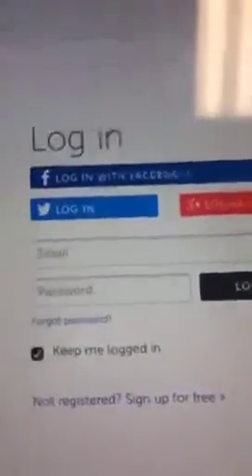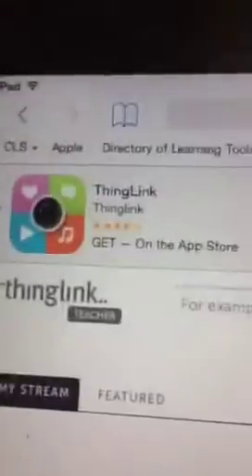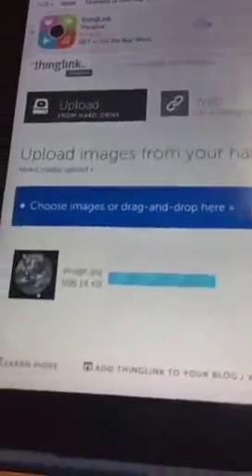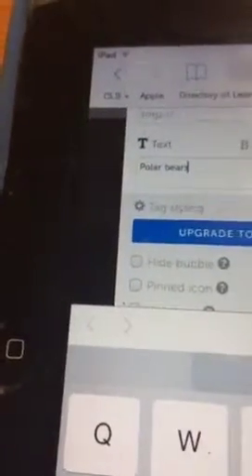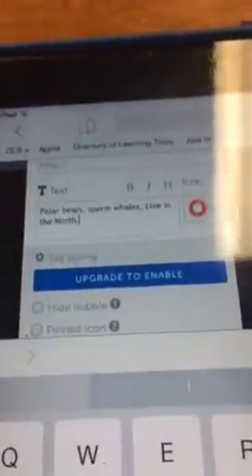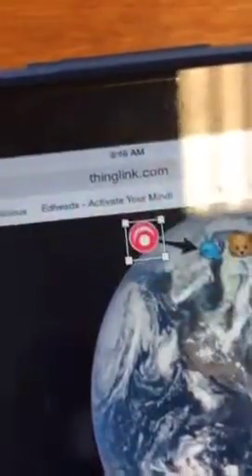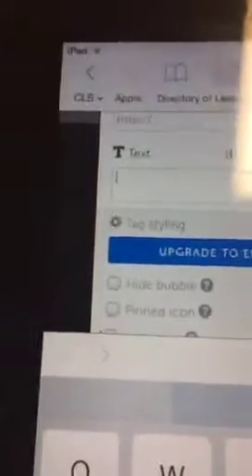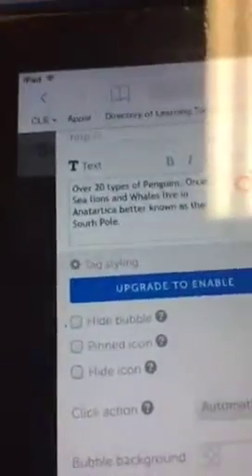Using Skitch for an Emojis Geography Lesson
In this Periscope video I use Skitch and Thinglink to create an emoji classroom lesson.